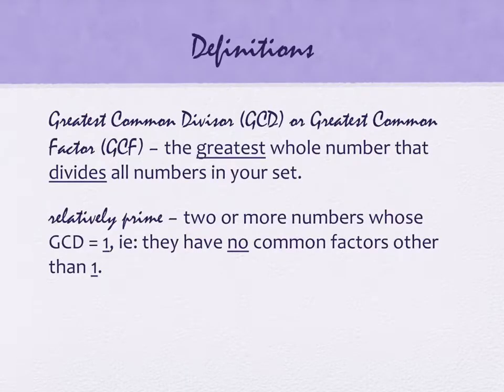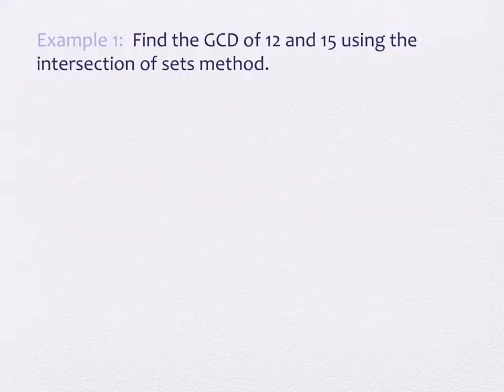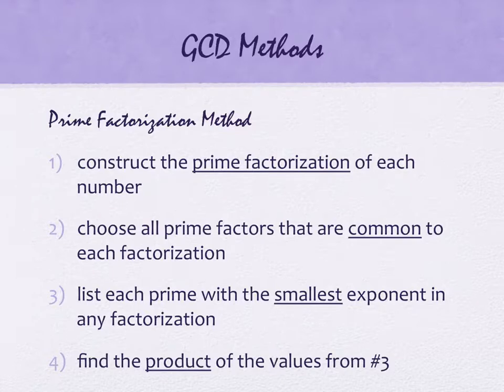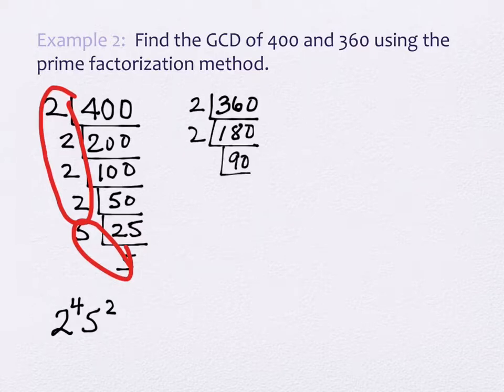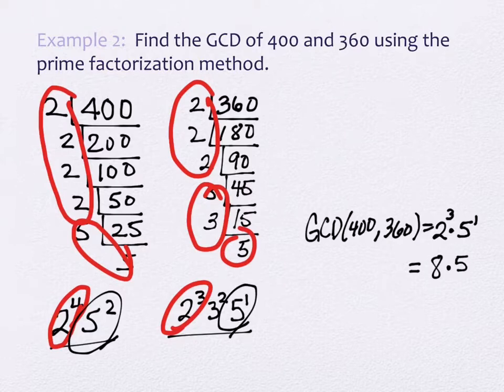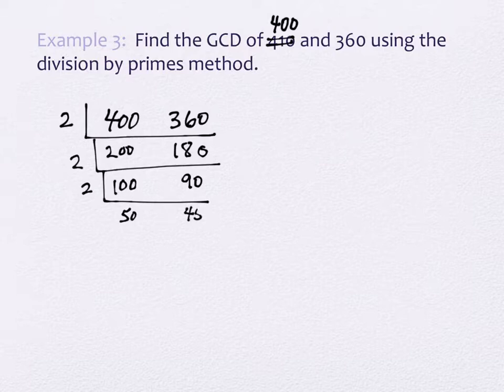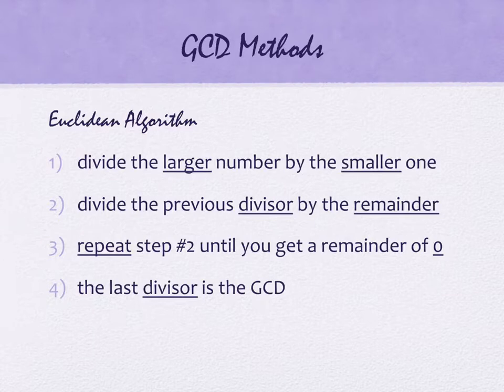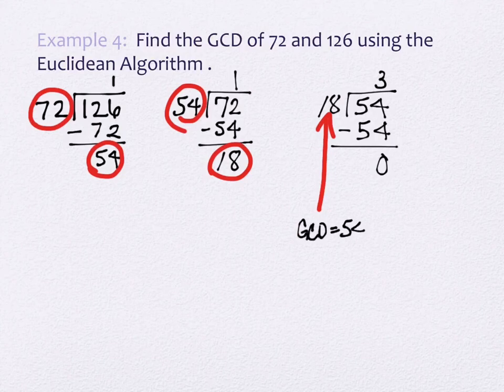4.3 Greatest Common Divisor